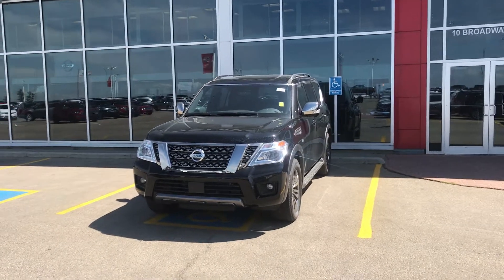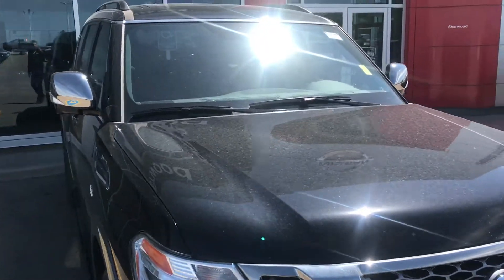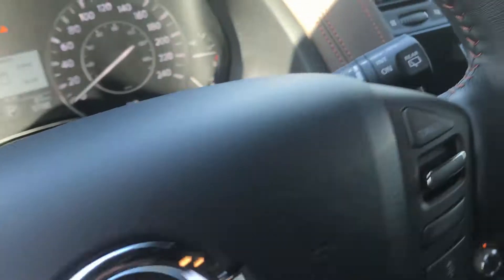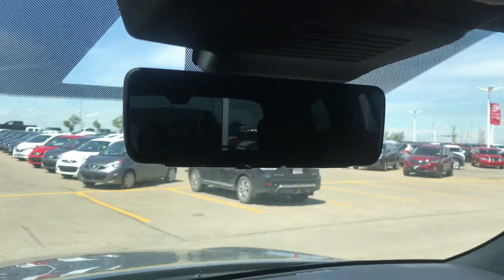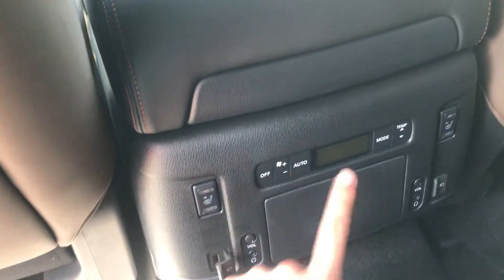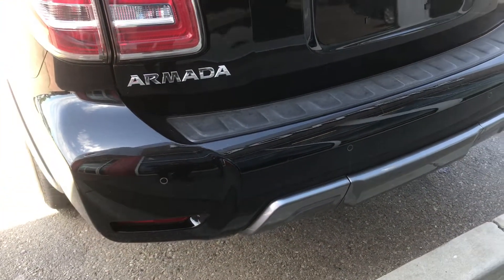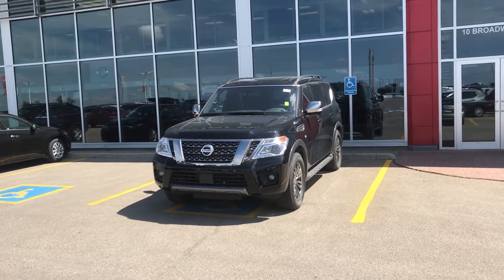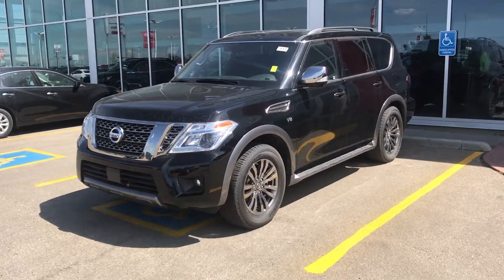Armada for Pamela... Sherwood Nissan